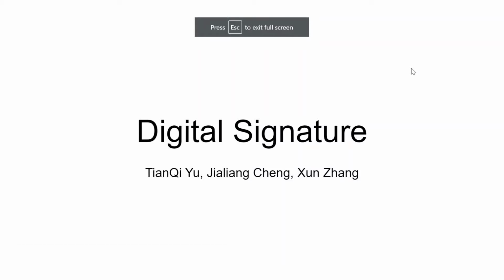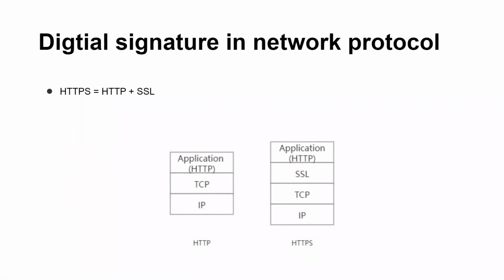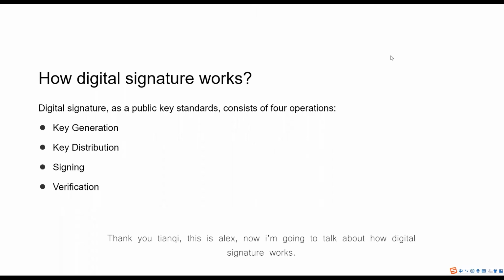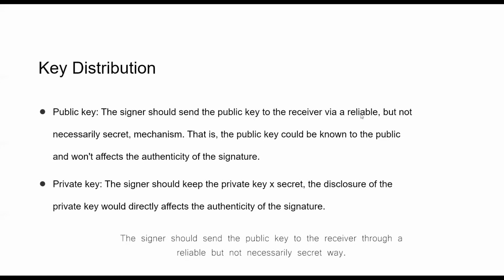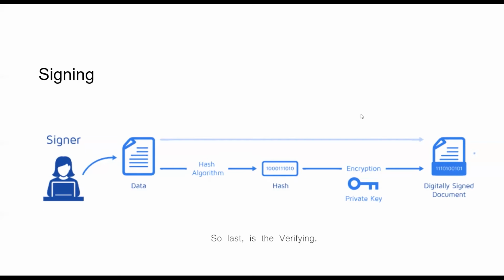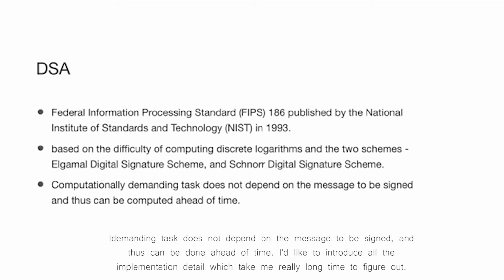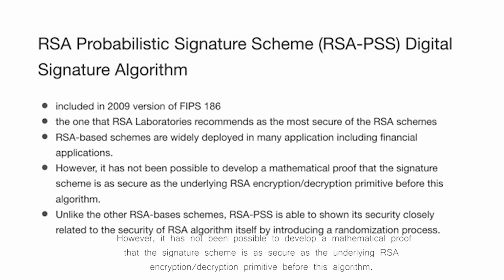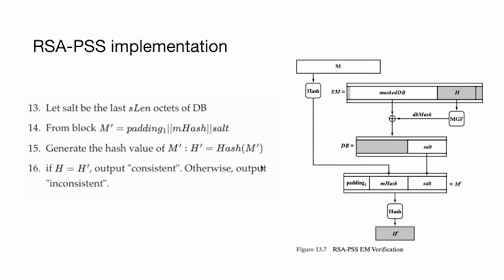Introduction of digital signature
Research presentation of COMP90043 Cryptography and Security
In this video, we will talk about why we need digital signature, processes of digital signature, and some classic digital signature algorithm